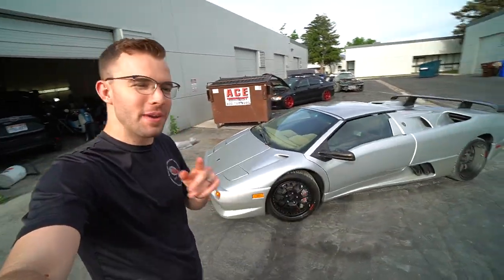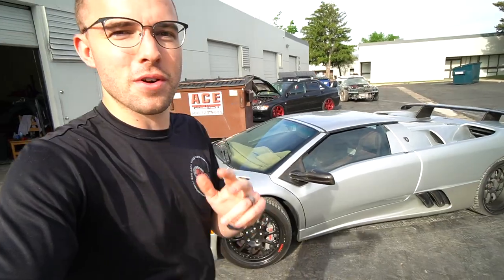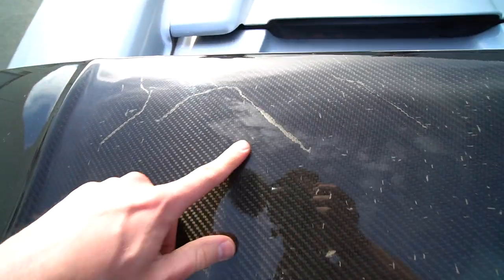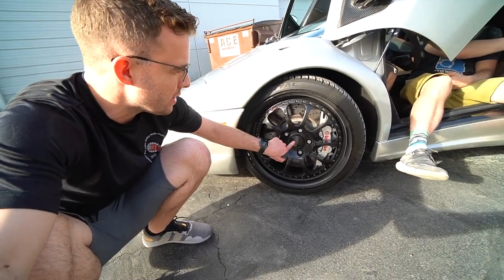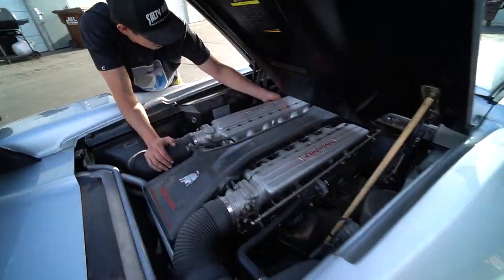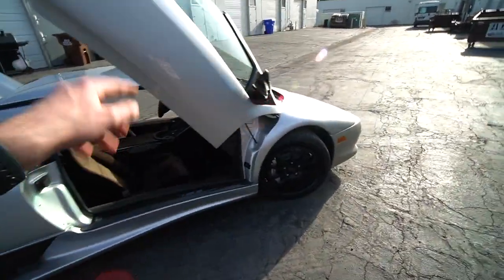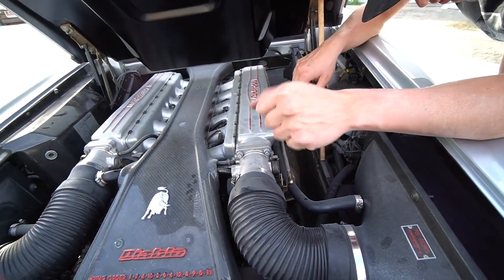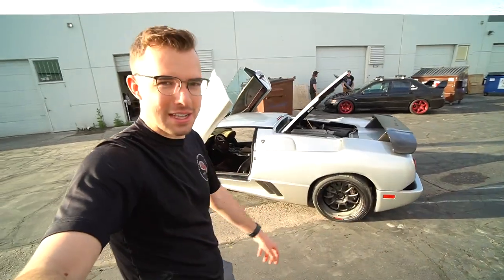Diablo Restore Pt. 2 - Everything Wrong With My Lamborghini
My Diablo was so cheap you would think I got it off the clearance rack at TJ Maxx - not from the Shrewd Negotiator himself! In this video we will look at all of the issues it has and my plans on fixing it.